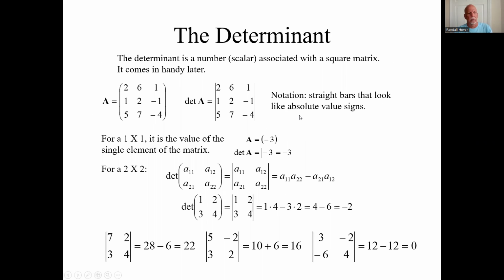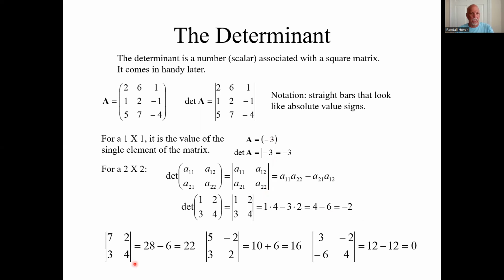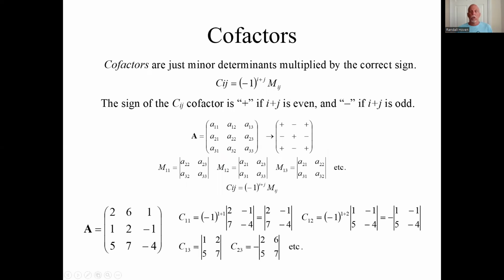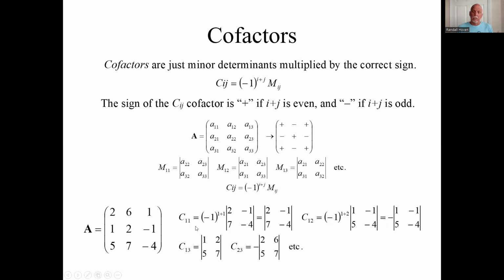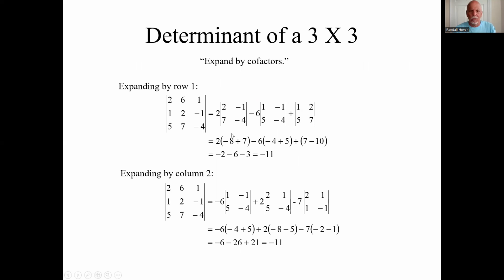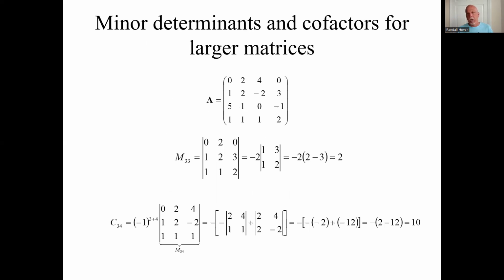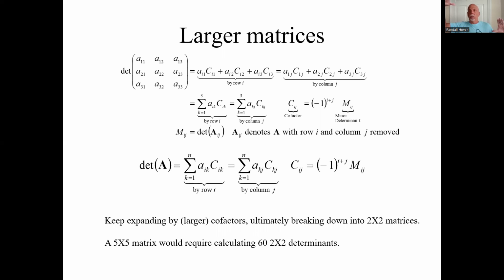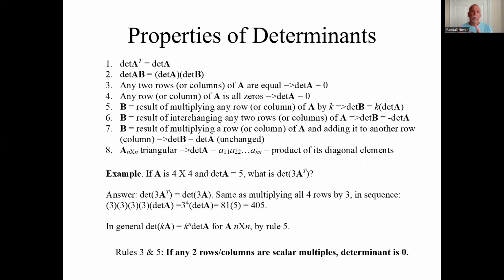2 4 Determinant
The determinant is a number associated with a square matrix that will come in handy in later calculations. This video shows how to calculate determinants. (No derivations.)